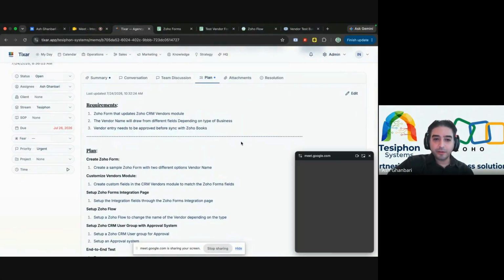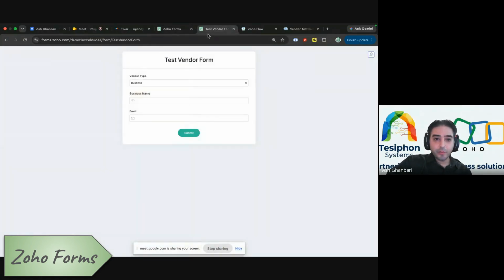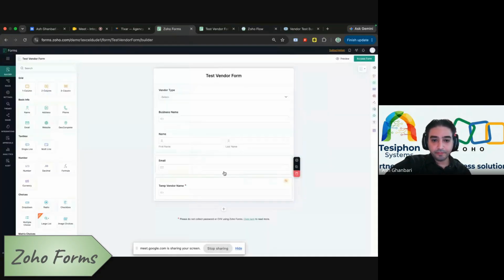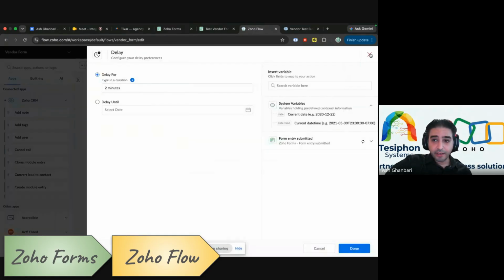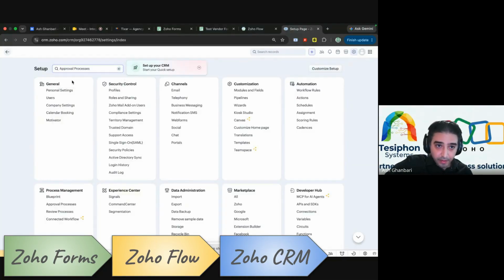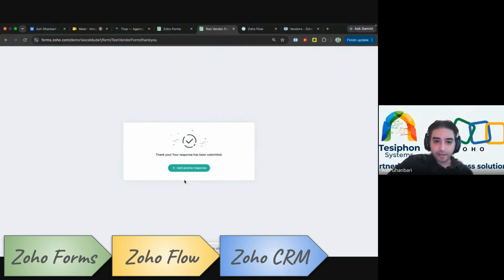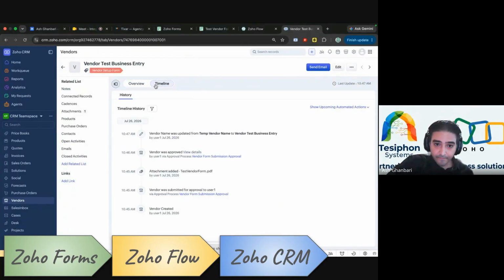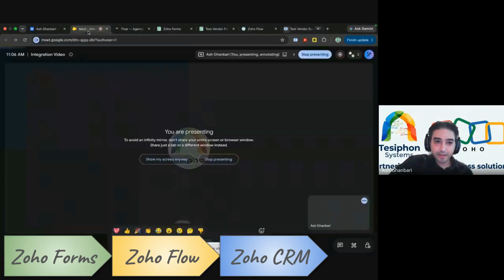Zoho Solution of the Day, Episode 2: Zoho Forms, CRM, and Flow Integration for Vendor creation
Welcome to Zoho Solution of the Day — Episode 2!

In this episode, we walk through a client’s request for a vendor signup and onboarding system, and the solution we created using Zoho Forms, Zoho Flow, and Zoho CRM.

You’ll see how these Zoho applications can work together to:

* Collect vendor information through Zoho Forms
* Automate the flow of data with Zoho Flow
* Create and manage vendor records in Zoho CRM
* Reduce manual entry and improve the onboarding process
* Work With Tesiphon Systems

Other Tesiphon Resources

About Tesiphon Systems

Tesiphon Systems is an Authorized Zoho Partner with more than a decade of experience delivering enterprise-grade Zoho implementations.

Based in Vancouver, Canada, we serve clients across North America.

We have helped hundreds of companies bring order to their operations, eliminate unnecessary complexity, and improve efficiency by leveraging Zoho’s all-in-one suite of business applications across:

Operations
Sales and marketing
Finance
Productivity
Customer service
Automation and reporting